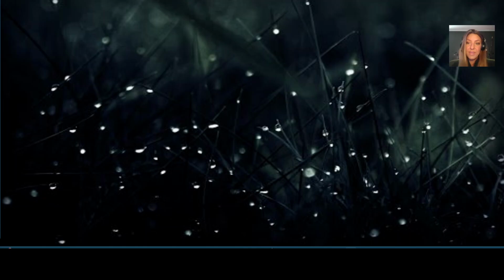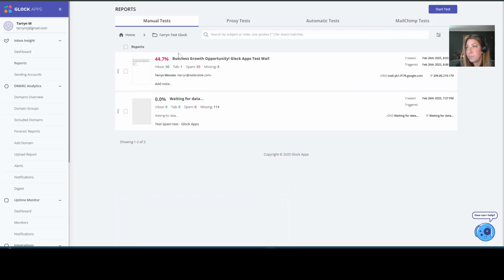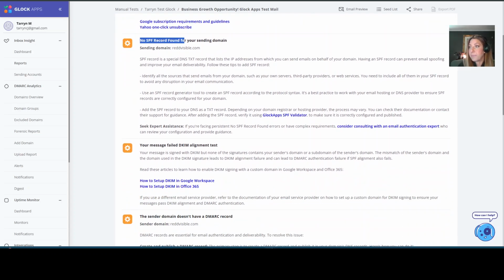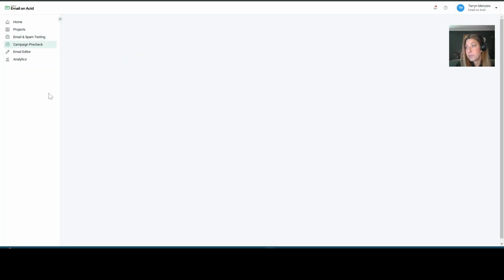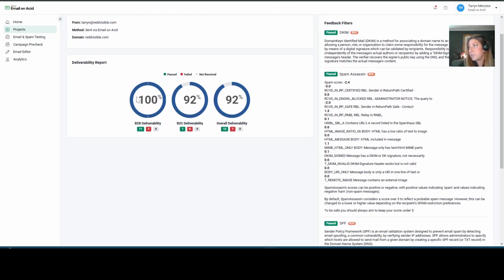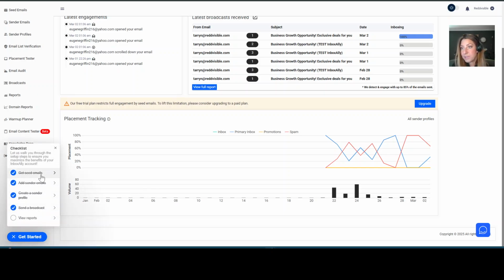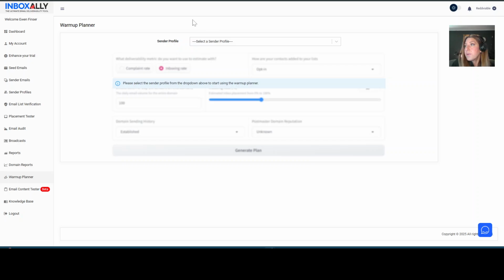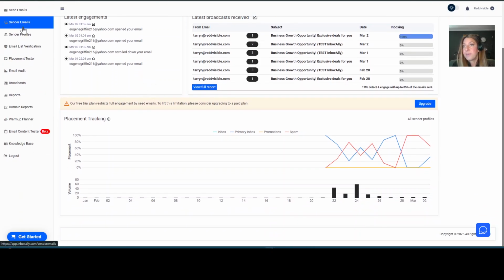Best Email Deliverability Tools that Work - GlockApps, Email on Acid and InboxAlly Review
Hey everyone, Taran here! In this video, I’m sharing my favorite email deliverability tools and why I use them to improve inbox placement, avoid spam filters, and optimize email performance. If you rely on email marketing, cold outreach, or business communication, these tools can make a huge difference!

📌 The Tools I Reviewed:
✅ InboxAlly – My go-to for email warm-up, list verification & content analysis
✅ GlockApps – Great for inbox placement monitoring & spam testing
✅ Email on Acid – Perfect for email rendering & spam filter checks

💡 In this video, I’ll show you how to:
🔹 Keep emails out of spam folders with authentication (SPF, DKIM, DMARC)
🔹 Test your email campaigns before sending (HTML previews, dark mode, etc.)
🔹 Boost email deliverability for Gmail, Yahoo, Outlook & other providers
🔹 Increase open rates by ensuring emails land in the primary inbox

I’ve tested these tools myself, and I highly recommend trying their free trials to see which one fits your needs best.